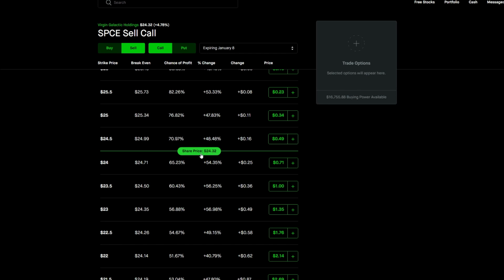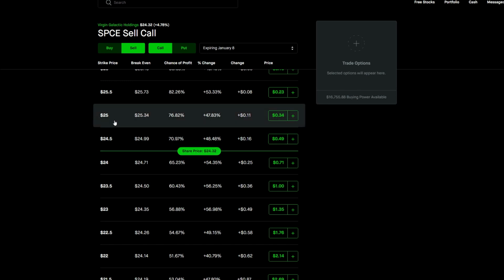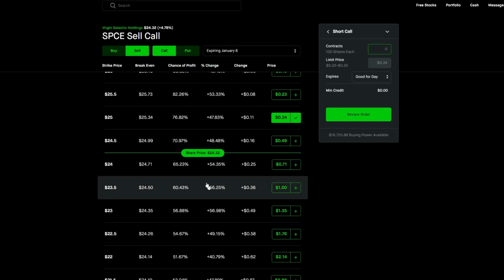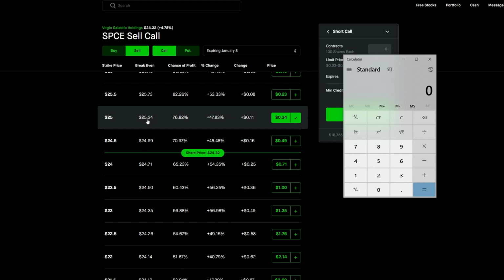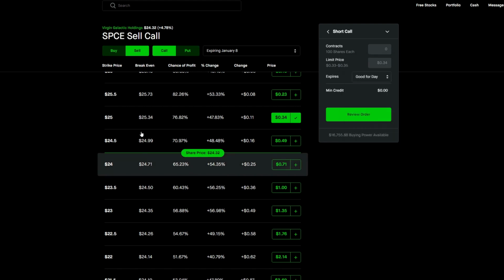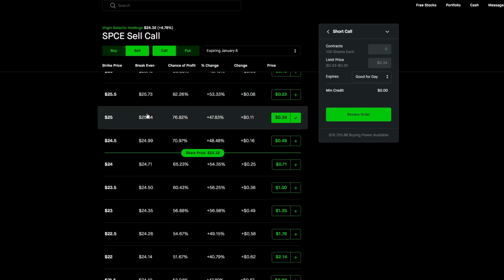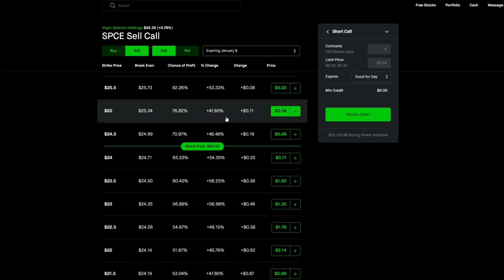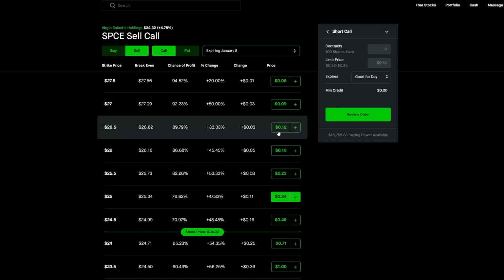2021 Selling Calls for Beginners | Passive Income Help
2021 Selling Calls for Beginners. Passive income for beginners. Today we will learn how to sell calls for beginners on Robinhood and I will show you how this is a great source of weekly passive income.

Why I invest in BITCOIN VIDEO

MP MATERIALS IS SET TO EXPLODE

Join Robinhood and get 1 free stock with my link